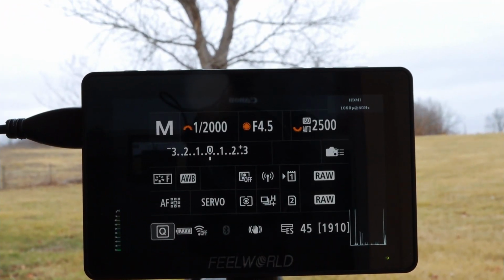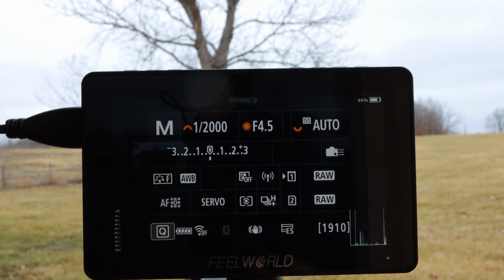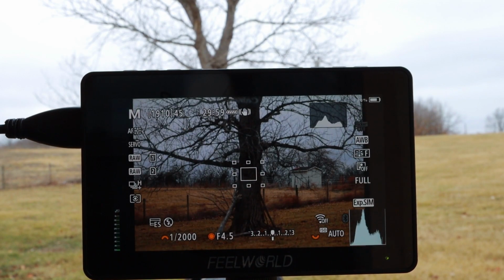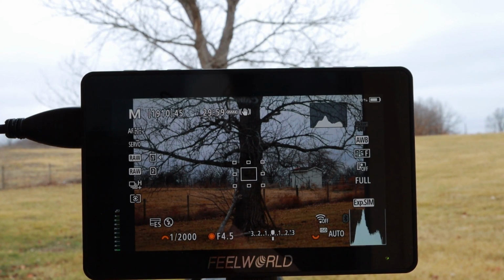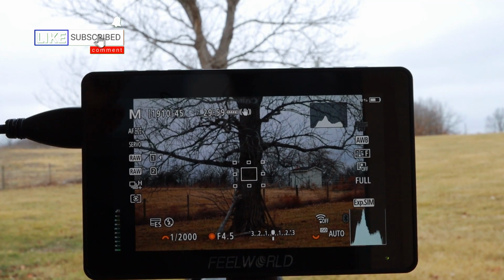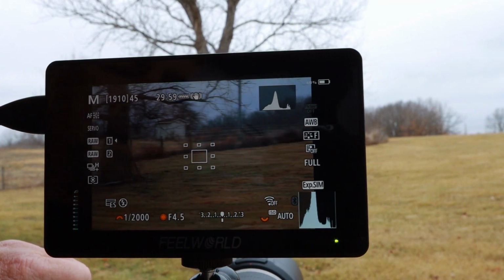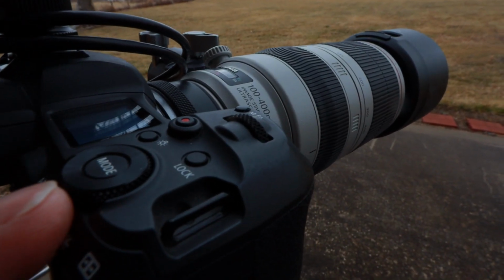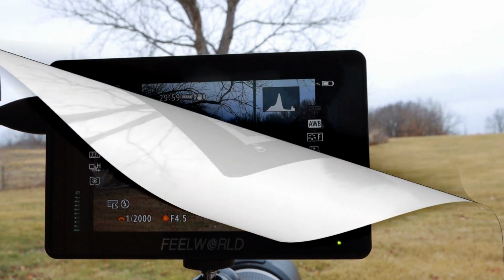Iso/Exp Comp on the Fly - Canon R5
I've had a few messages on how I'm adjusting iso/exp comp on the fly while using Manual Shooting with Auto-Iso.

I show you in this Video how I do that on my Canon R5